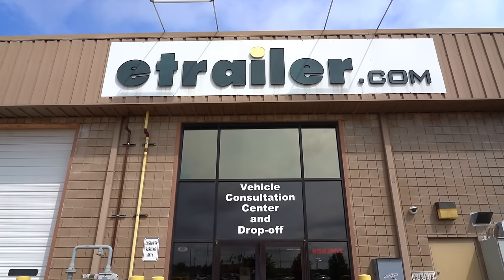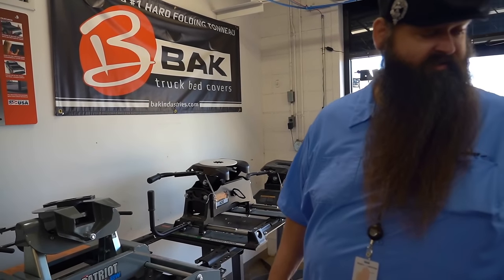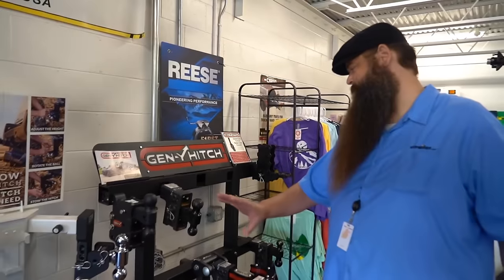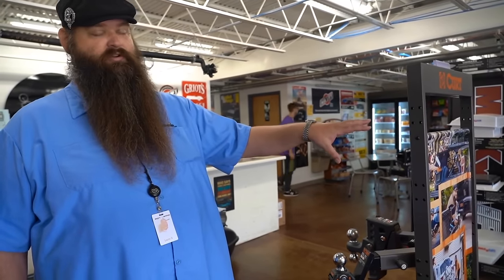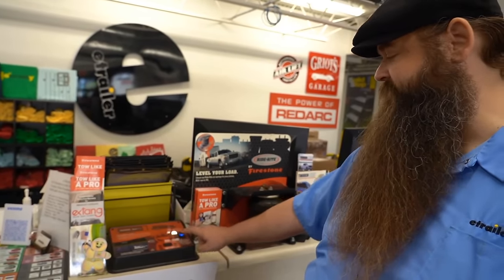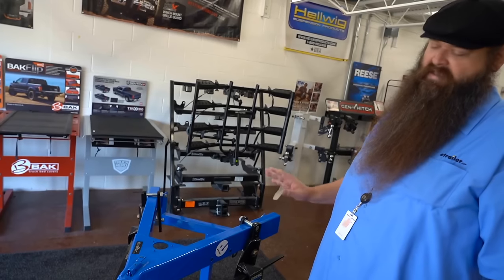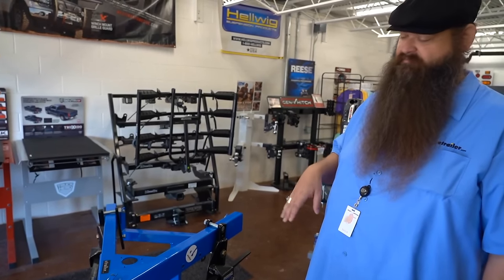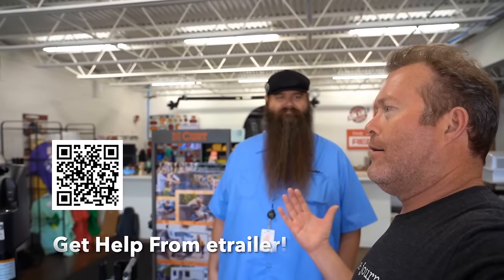AVOID RV ACCIDENTS! Master Safe RV Towing: 5th Wheel & Travel Trailer Guide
Chapters/Timestamps:
00:00 Intro
00:31 Where do I start with towing a travel trailer?
00:50 How Do I Find The Right Hitch For My RV & Tow Vehicle? (etrailer fit guide)
01:16 Travel Trailer Hitch & Ball Mount Options (Gen - Y)
01:26 RV 5th Wheel Hitch Options with Puck system
02:09 How To Size Truck & Hitch For RV
03:00 How To Wire 5th Wheel 7 Way Wiring
03:51 How To Choose A Ball Mount For Travel Trailer RV
04:28 Cheap Way To Prevent Theft of Your RV Hitch
04:58 2 Options For Travel Trailer Wiring (4 Flat & 7 Way)
05:49 Brake Controller Options for RVs
06:55 RedArc Tow Pro Trailer Brake Control
07:53 Do I Need A Weight Distribution System With Sway Control For My RV?
09:92 Do I Need An Equalizer?
10:40 Should I Use A Gooseneck for my 5th Wheel RV?
12:07 Long or Short Bed Truck Towing 5th Wheel RV? (Slider Hitch)
Etrailer has Curt, Gen - Y, Reese, B & W Trailer Hitches, & More!

Mail Bag:
Lake Effect Media
14870 Granada Avenue 1037